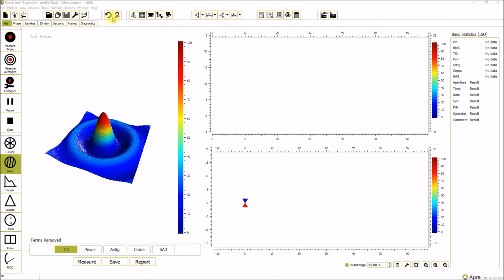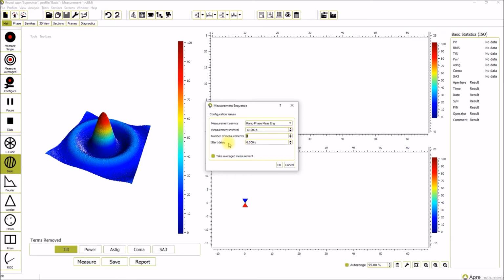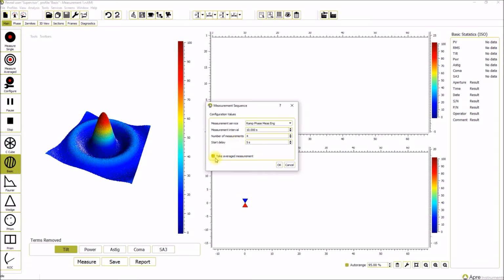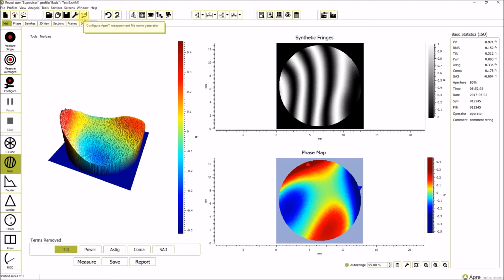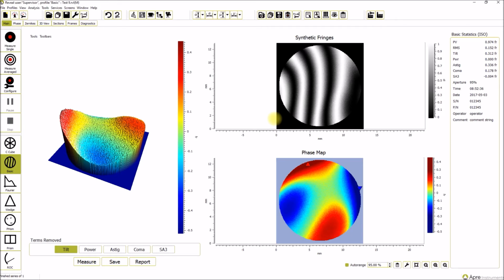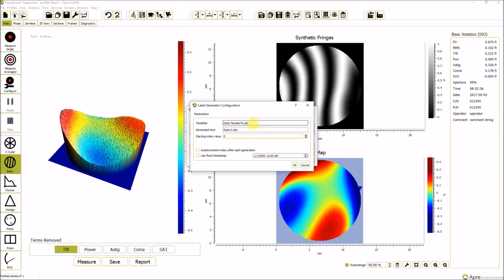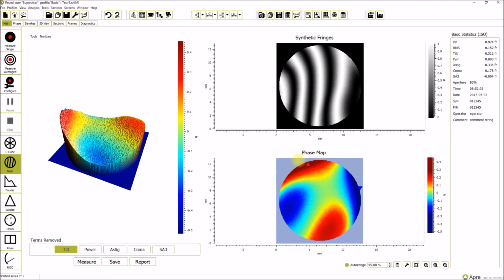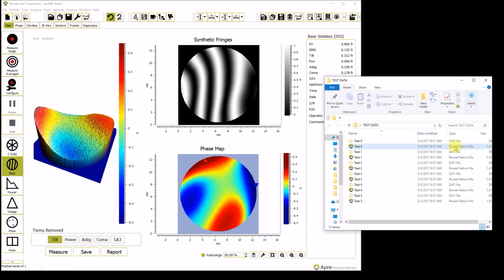Auto Sequencing & Saving of Data Files in REVEAL | APRE’s Metrology Software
In this training video, you’ll learn how to run the auto sequence function for delayed or overnight operation with automatic saving of data and develop a table with statistical analysis.